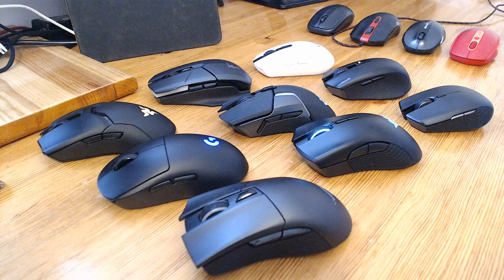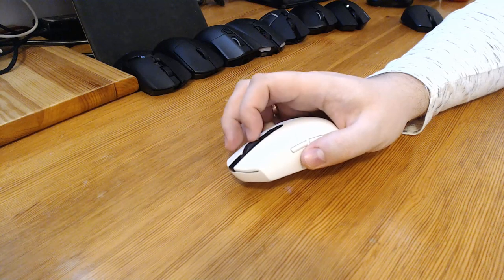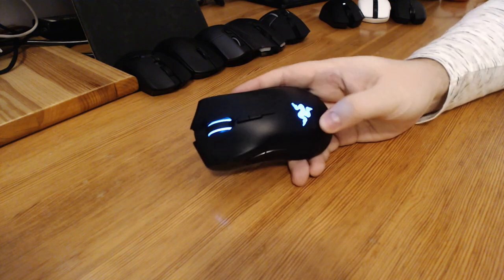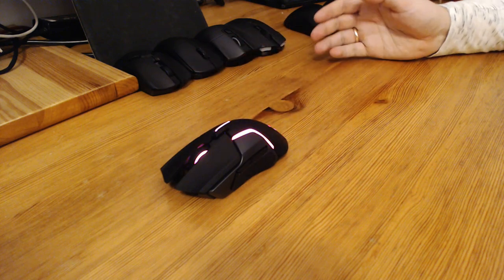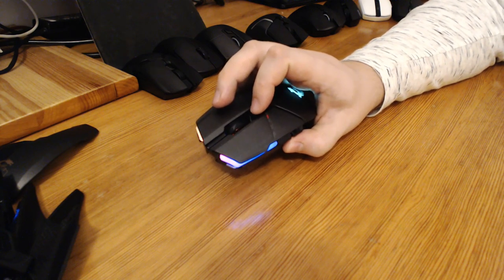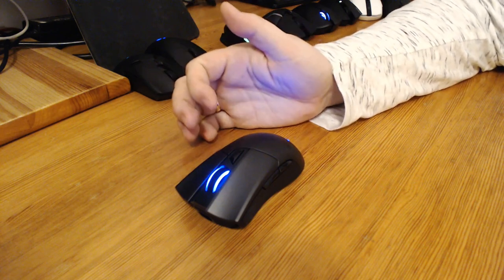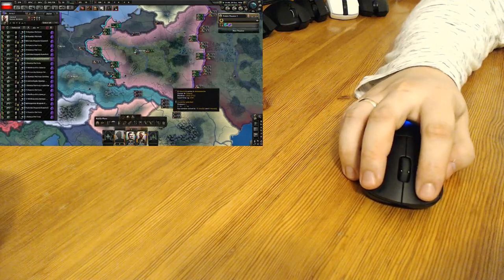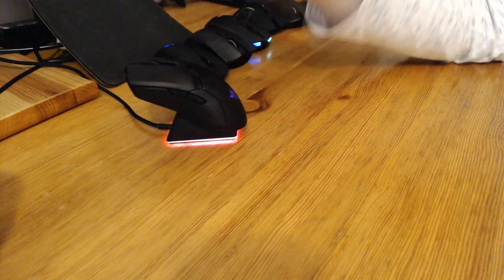Best mouse for Hearts of Iron 4 and strategy games in 2019: 10 gaming mice reviewed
What is the best gaming mouse for strategy games? We hear a lot about the best mice for FPS, but strategy requires a different set of features. I review 10 wireless gaming mice and choose the best in performance and price to performance.
I review the following mice (timestamps):

RAZER ATHERIS 3:26
LOGITECH G305 LIGHTSPEED 5:50
CORSAIR HARPOON RGB WIRELESS 8:58
RAZER MAMBA WIRELESS 11:43
STEELSERIES RIVAL 650 WIRELESS 15:16
MSI CLUTCH GM70 20:02
ASUS ROG GLADIUS 2 WIRELESS 27:01
LOGITECH G PRO WIRELESS 31:41
RAZER VIPER ULTIMATE 36:11
LOGITECH G502 LIGHTSPEED 40:10
THE WINNERS 41:50